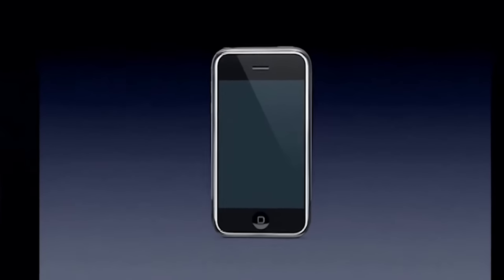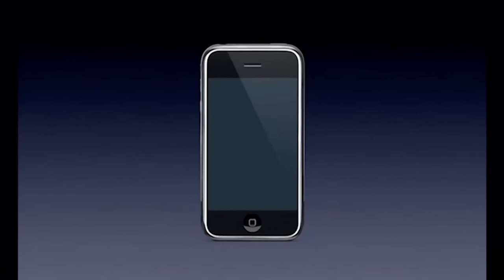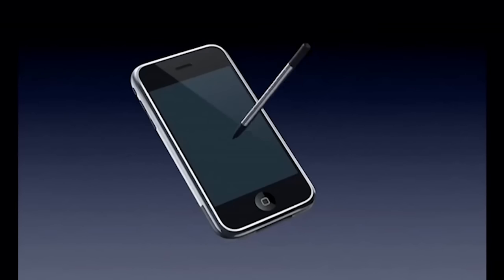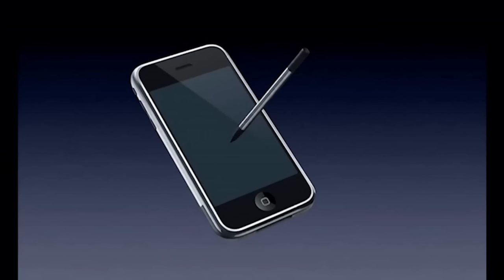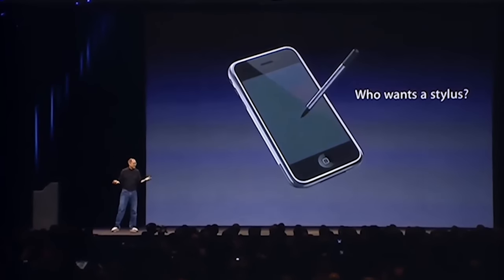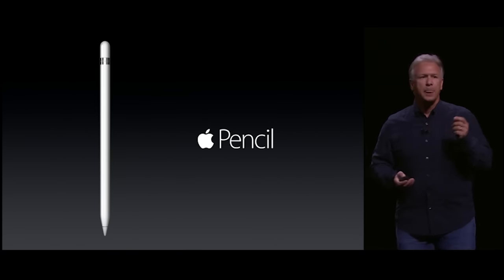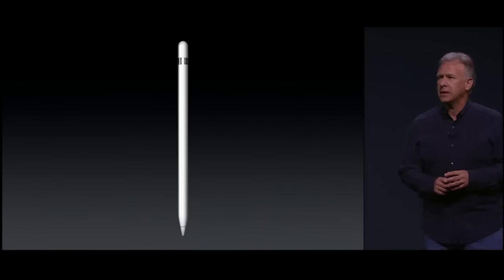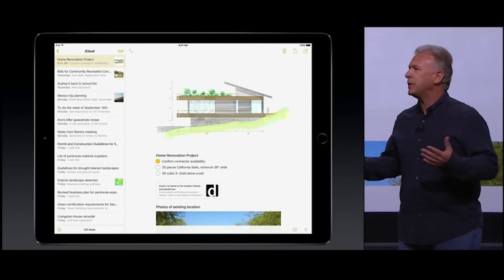Stylus (Steve Jobs) vs Apple Pencil (Phil Schiller)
Steve Jobs, Who needs a stylus? Yuck! Nobody wants a stylus
Phil Schiller, This Apple Pencil is absolutely amazing!